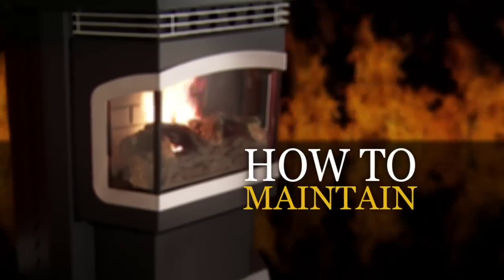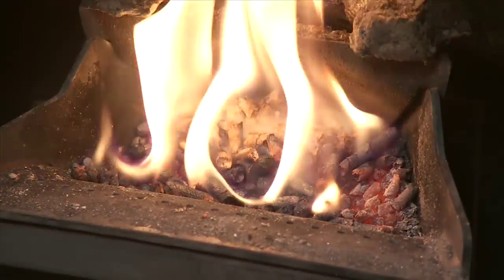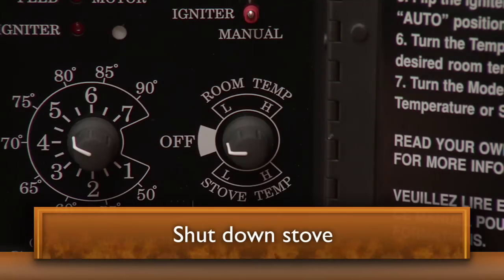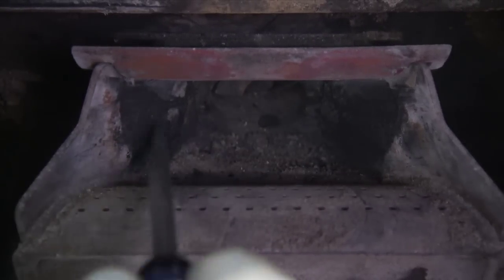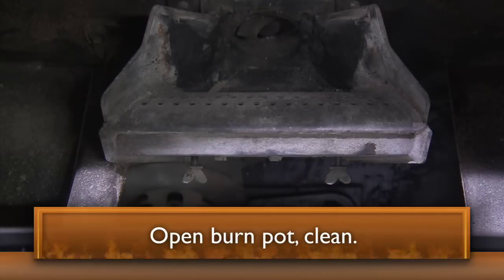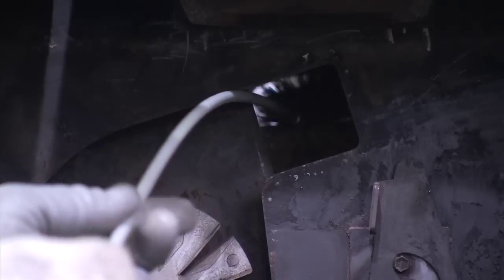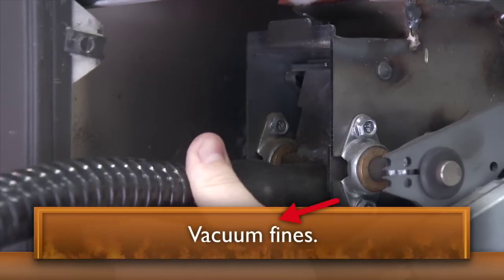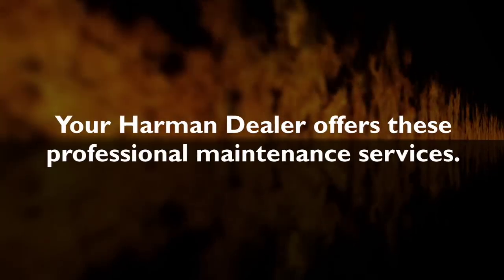Harman® Advance Pellet Stove Maintenance Video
Learn why it's important to properly maintain your pellet stove, as well as how to perform the cleanings. As with all Harman® stoves, the Advance is designed for easy maintenance.